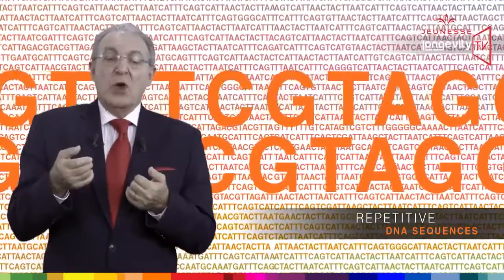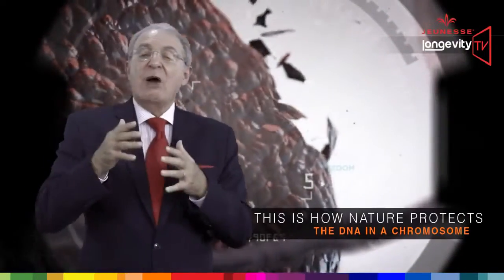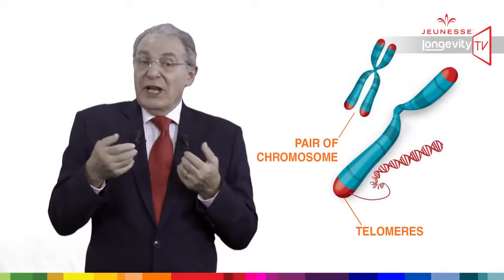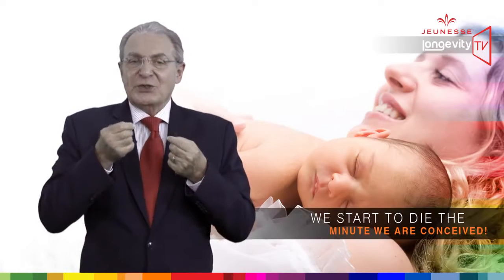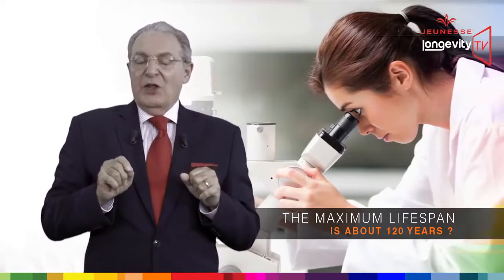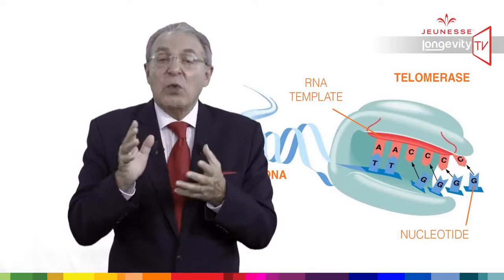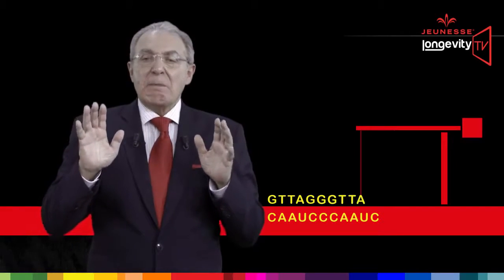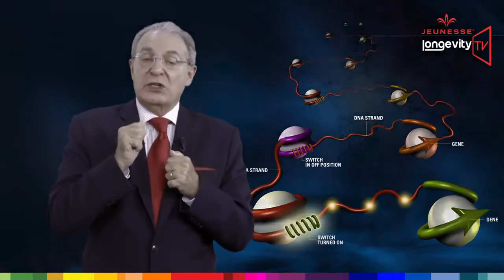6. FINITI (ENG)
FINITI შეიცავს უნიკალური კომპონენტების ნაერთებს და წარმოადგენს კომპანია JEUNESSE-ის სრულყოფილ საკვებ დანამატს. დაპატენტებული ნაზავი შეიცავს ხილის და ბოსტნეულის ექსტრაქტებს აქტიური ცხოვრებისთვის. არ შეიცავს ხელოვნურ საღებავებს და კონსერვანტებს. არ შეიცავს კვერცხს, თევზს, ზღვის პროდუქტებს, რძის პროდუქტებს, არაქისს, თხილეულს, ხორბალს და სოიოს.